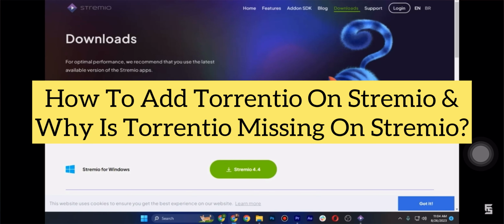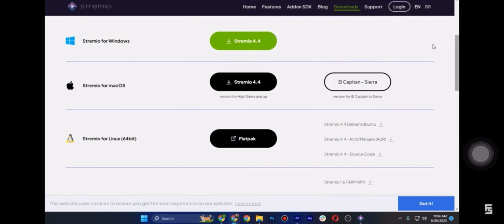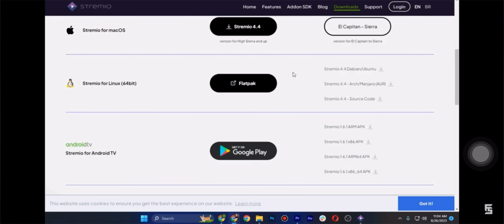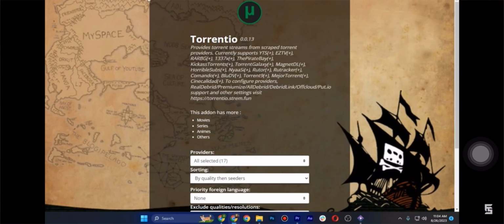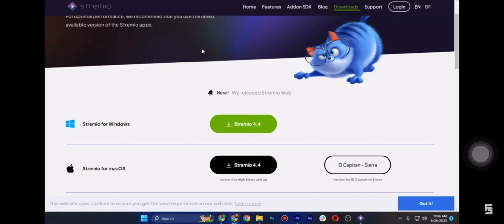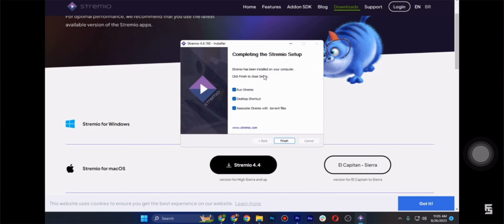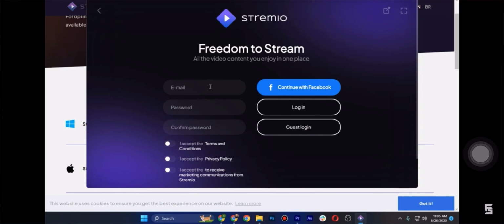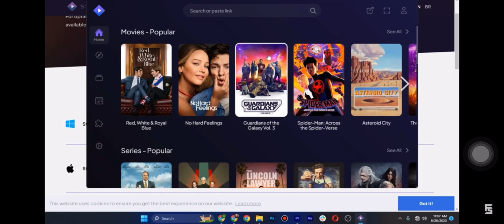How To Download Happymod On Ios/Iphone/Ipad (EASY)